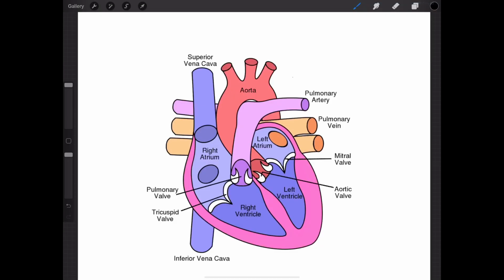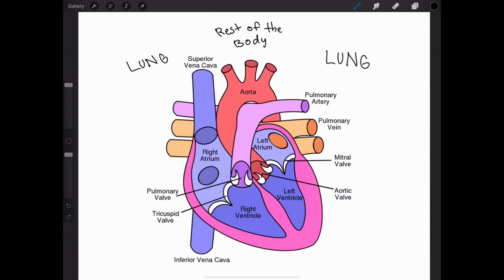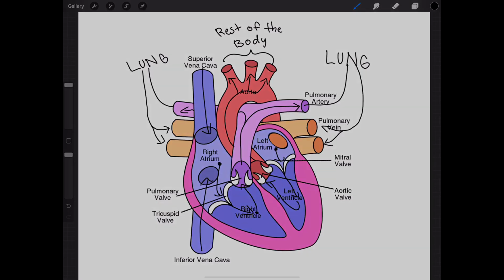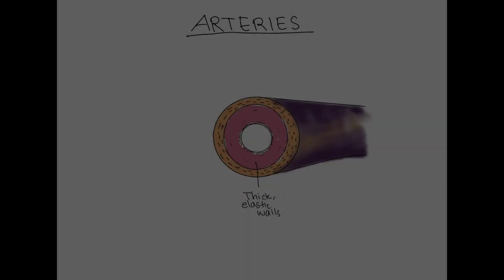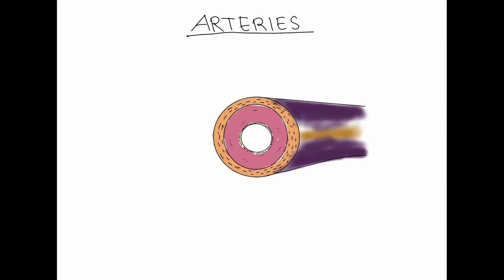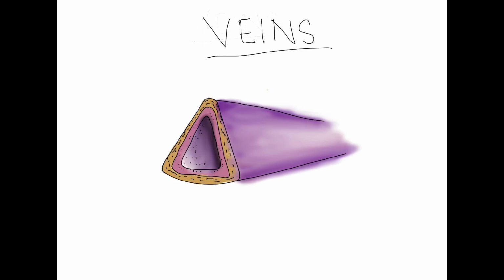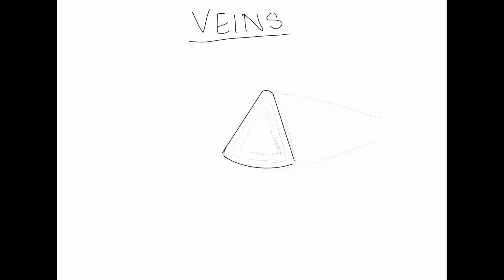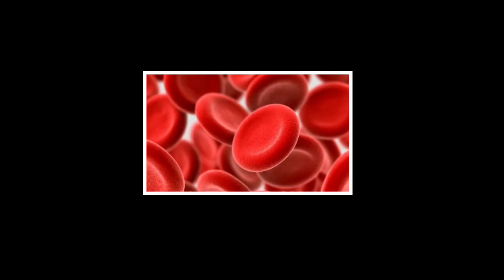HUMAN CIRCULATORY SYSTEM - Regina